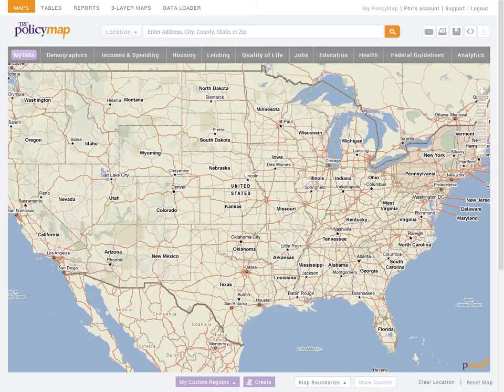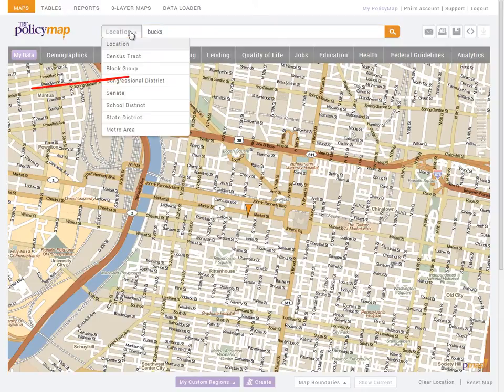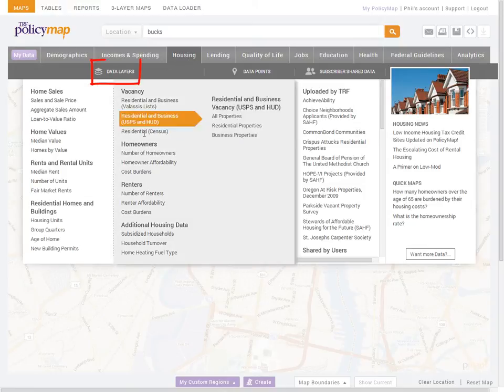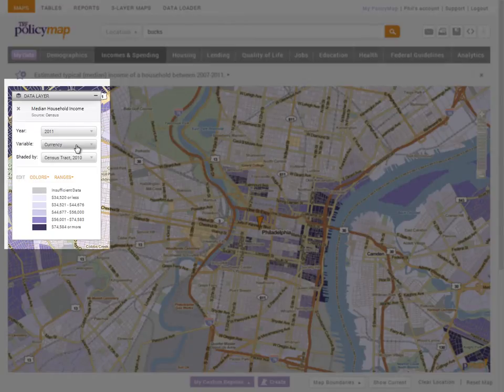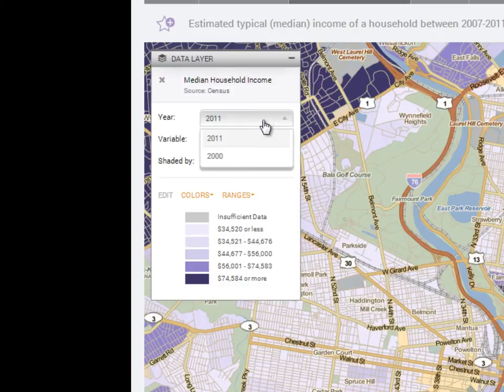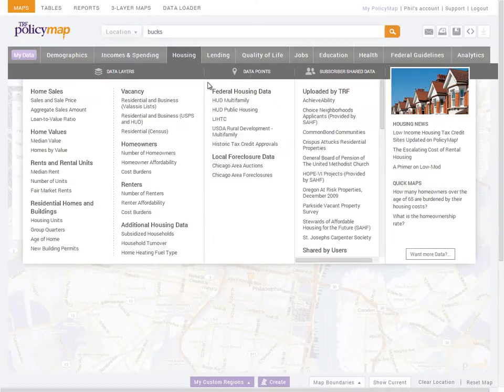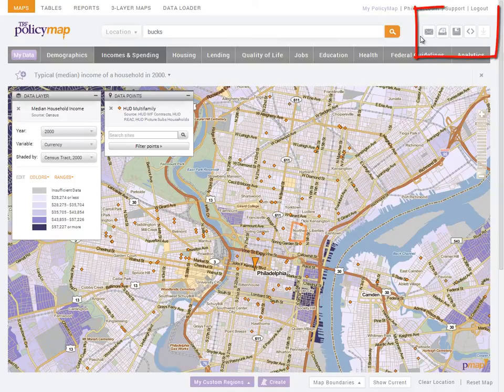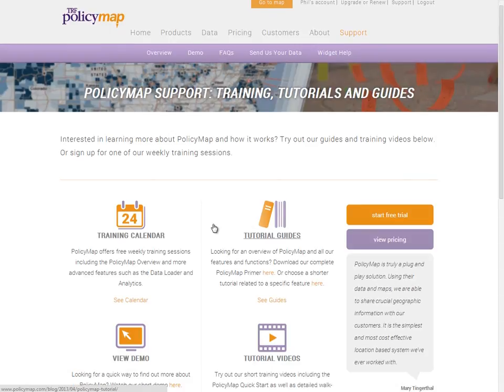PolicyMap Maps Quick Start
Welcome to the Maps Quick Start video tutorial for the basics of the Maps page. The quick start is a great way to learn the basics of PolicyMap, but we always suggest you attend an online training.